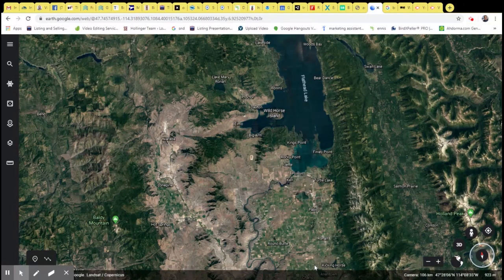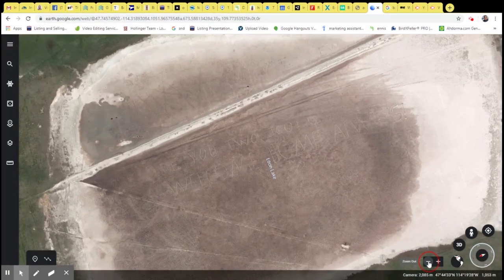The Lake I Discovered by Accident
If you’ve been in my office, you know that we have a large mosaic of satellite images of Flathead Lake that I collected and assembled back in the ‘80s. A few years ago, the Flathead Lake Biostation came out with a new poster of the lake based on more current satellite images. While using their updated images to create a new mosaic for the office, I noticed an odd white blotch—as if the map’s material had been scratched. Using other mapping software to zoom in on the area, I discovered something that I never expected to see. To find out what it is, watch this short video.

Scott Hollinger
Hollinger Team